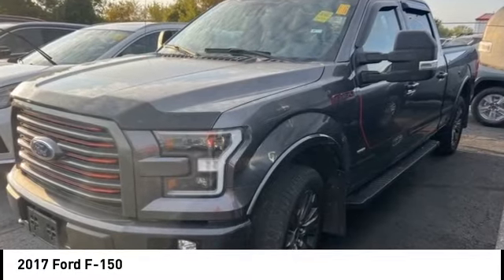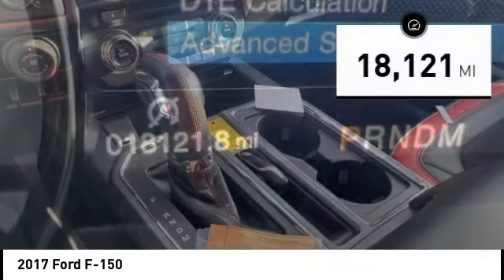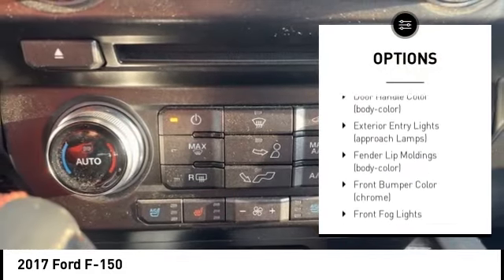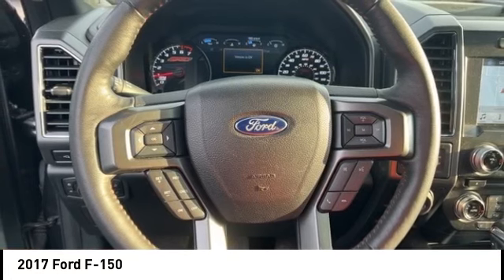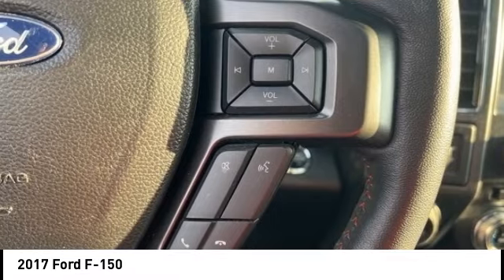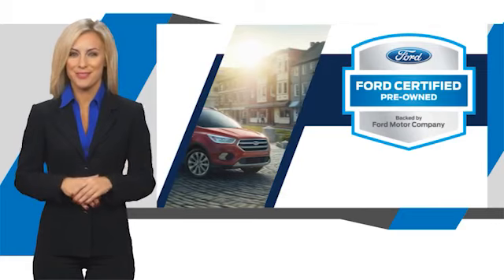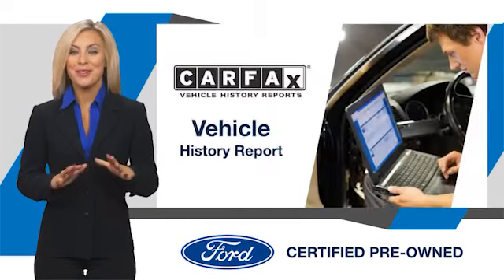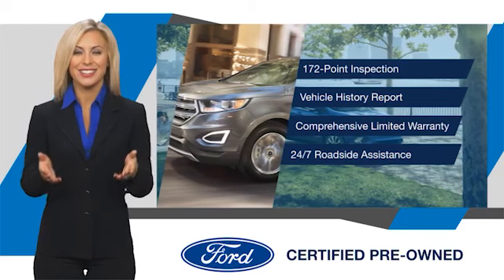2017 Ford F-150 Cedar Falls IA UDX22203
2017 Ford F-150